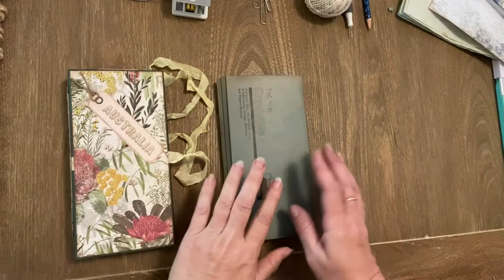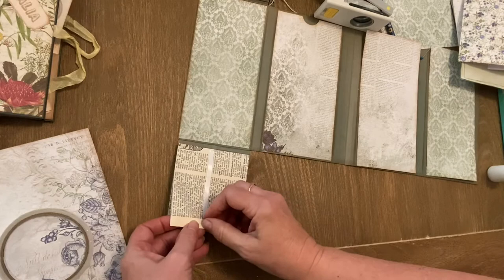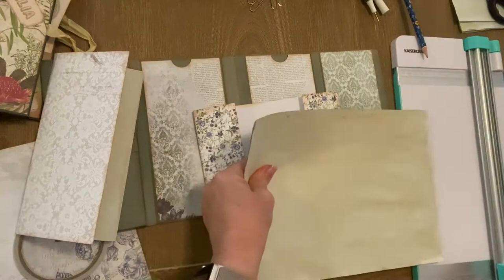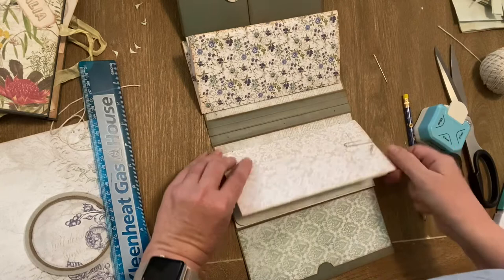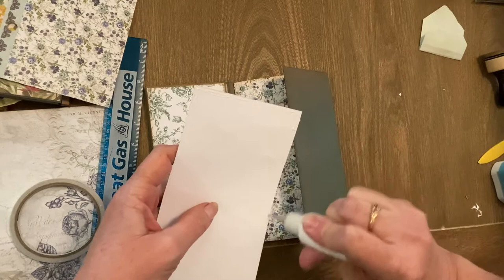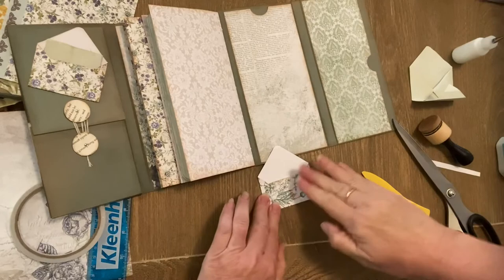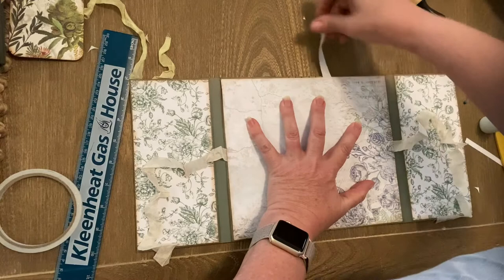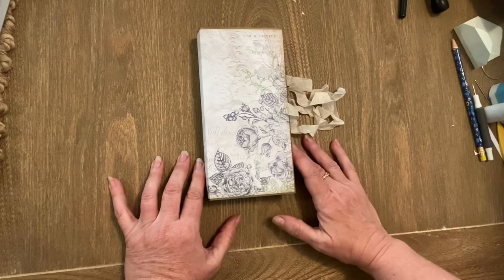Tutorial - Travellers Notebook Lapbook, Part 2 and final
This is part two and the final tutorial, showing you how to progress with adding decorative papers, journals and embellishments to the Travellers Notebook Lapbook.